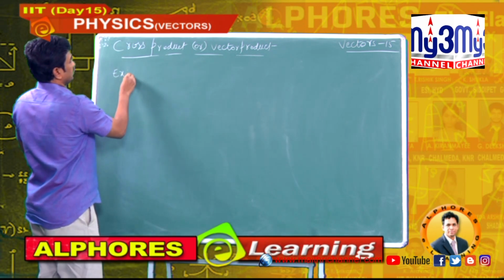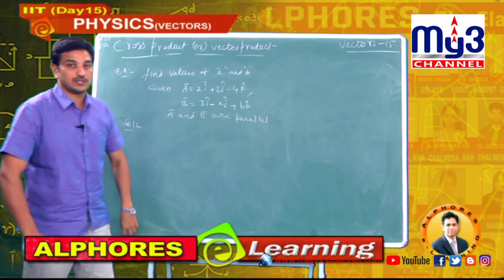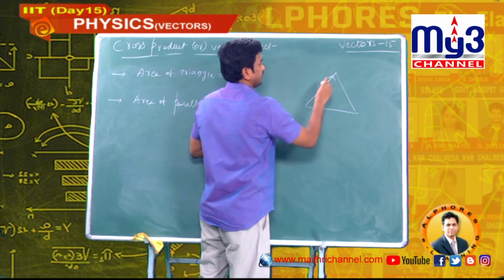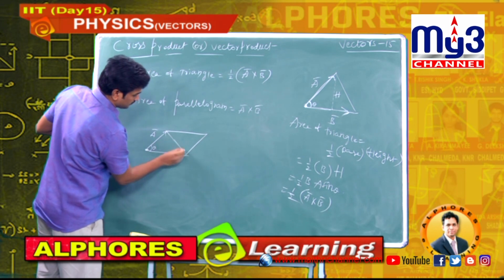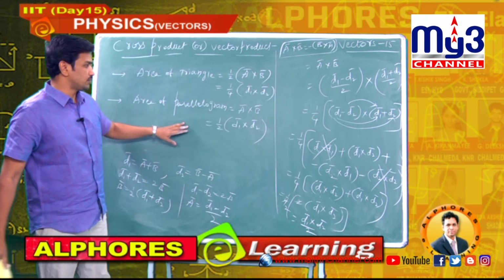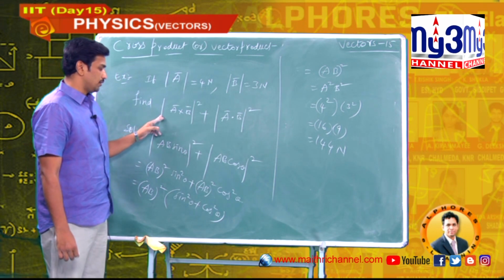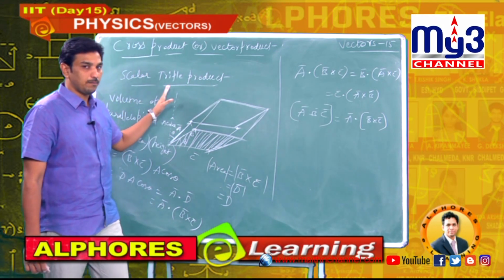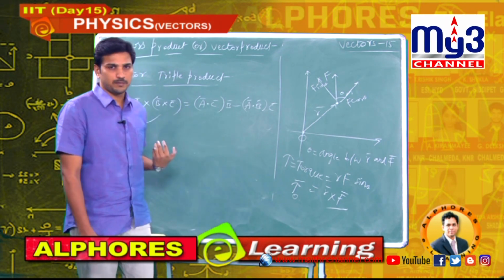ALPHORES e-LEARNING| IIT Online Classes | Physics day15| MY3 CHANNEL 24.05.2020